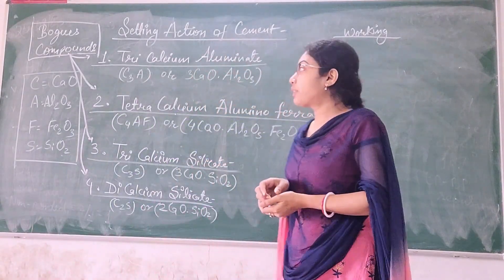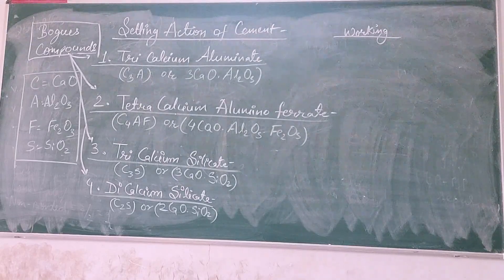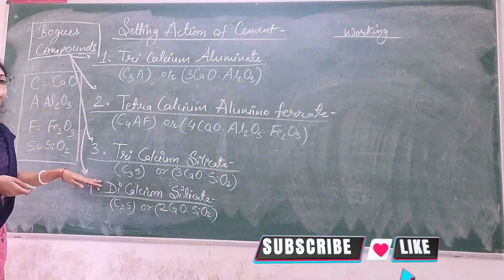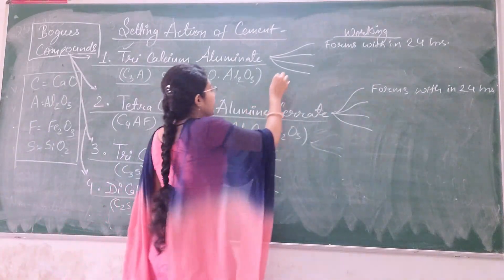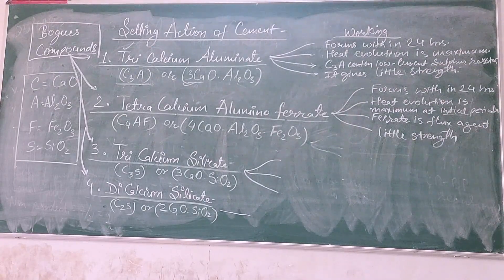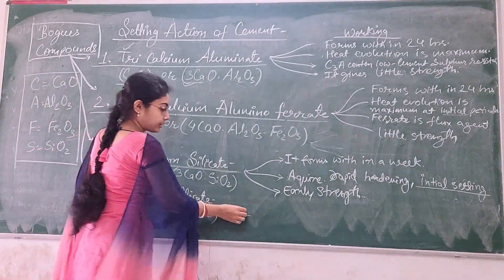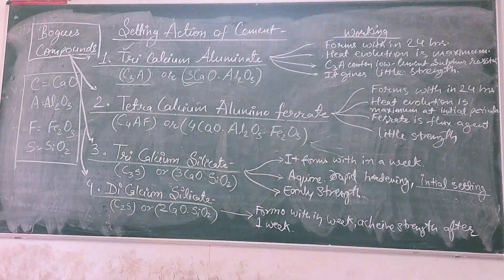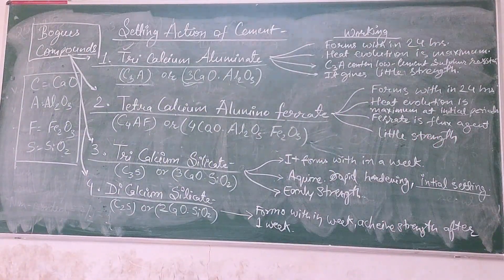Building material class 7 Cement Setting Action of Cement Bogues Compound | By Pooja Sikdar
This series contains videos related to building materials, its types and characteristics, uses and the ingredients by which it is made up of and the notes of the above are given in the link below-